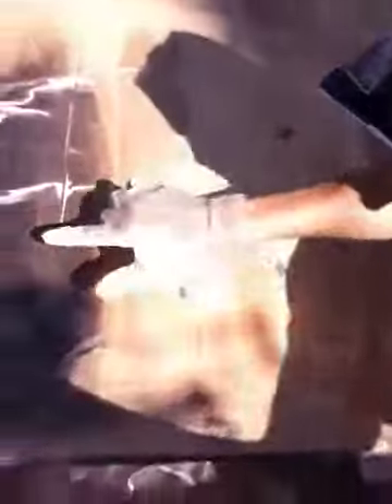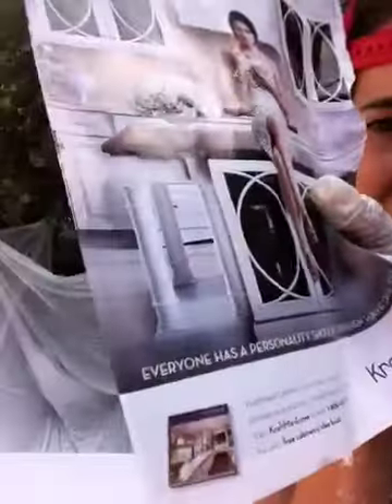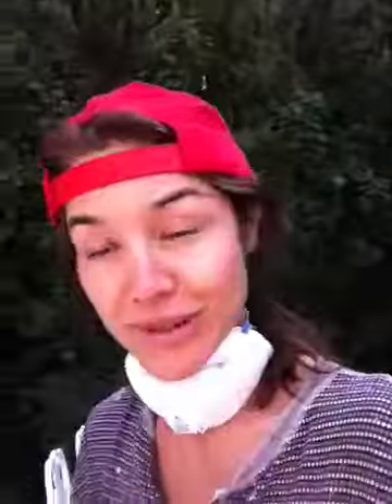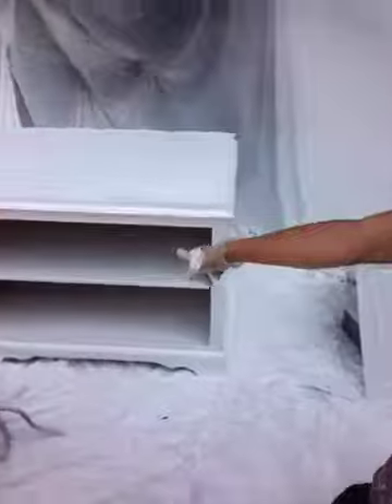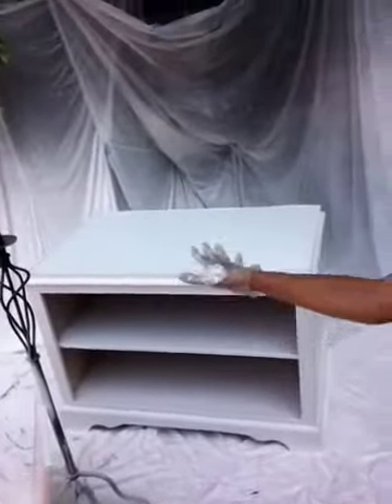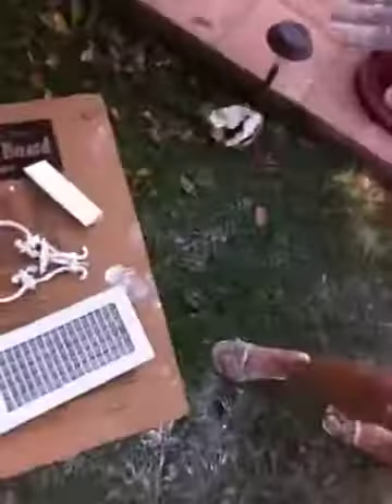Design it with Others Part 8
Spray painting the chairs